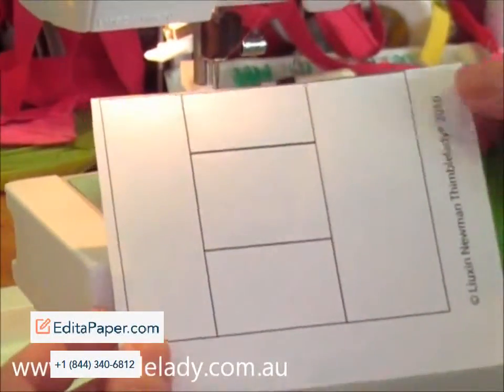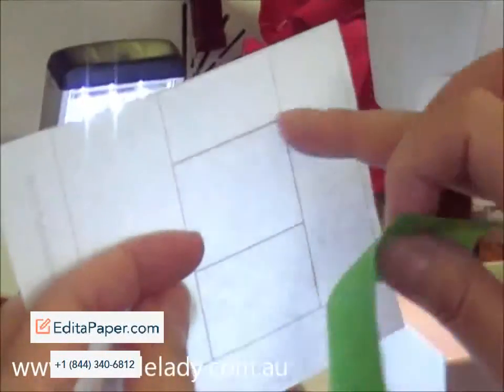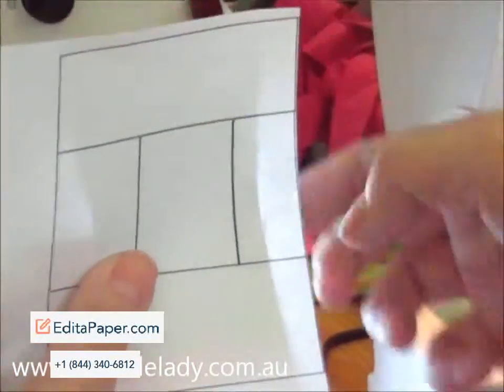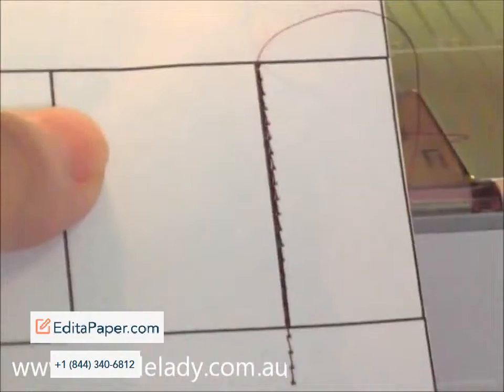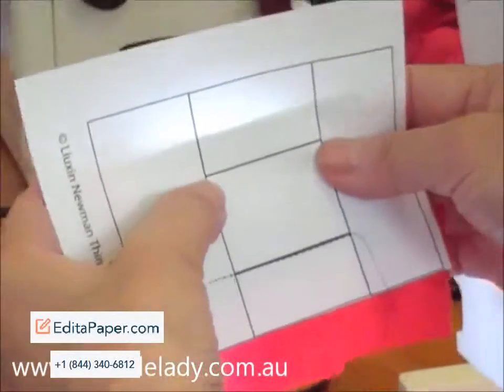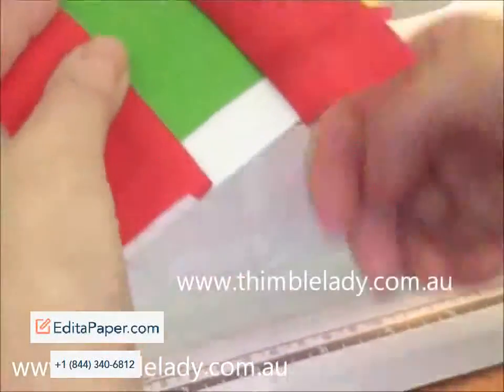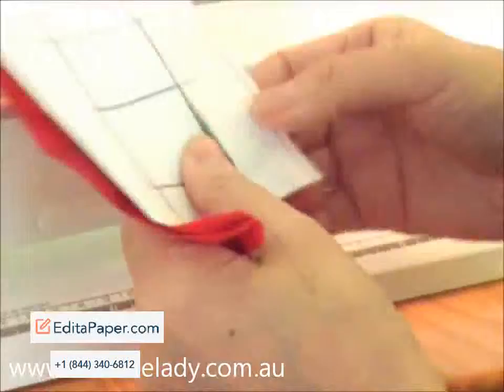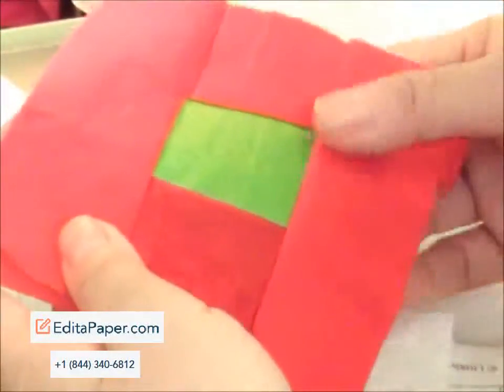EASY PAPER PIECING